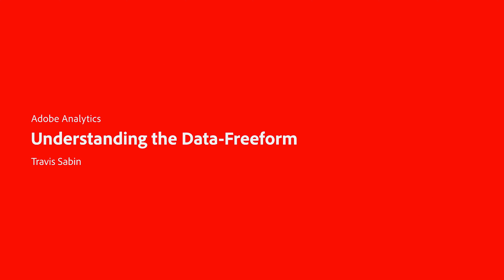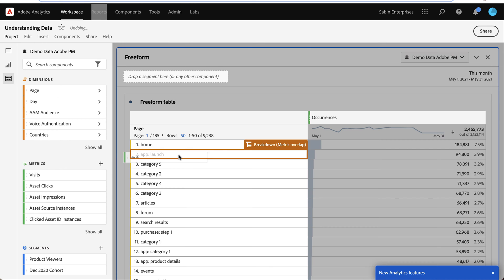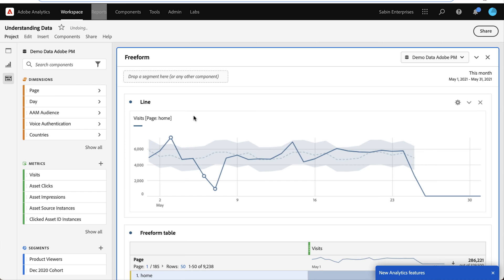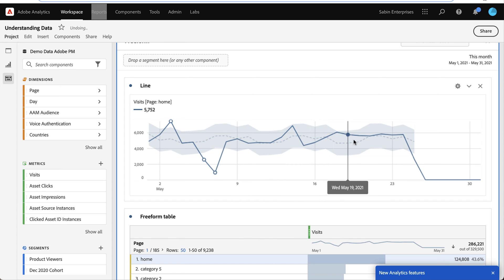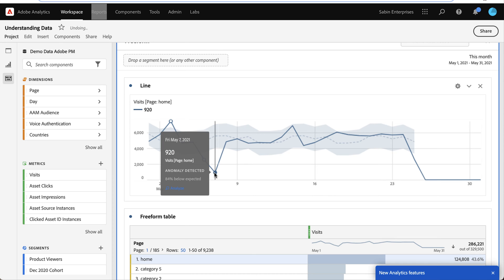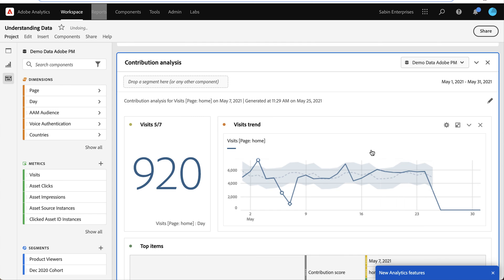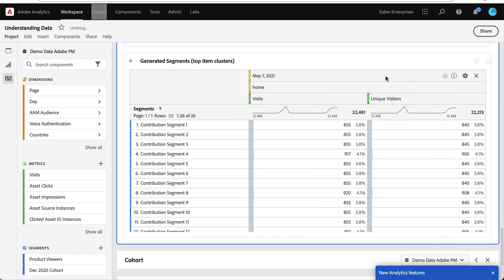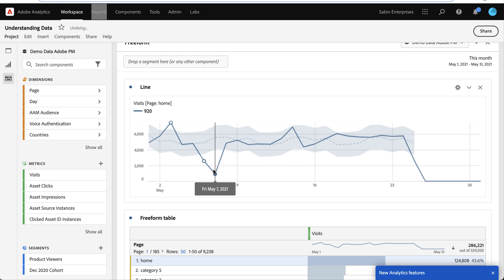Understand Your Data — Freeform Tables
Use a freeform table (pivot table) to understand and interpret your data to find valuable insights.